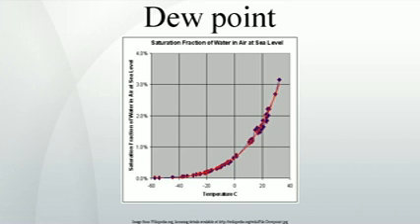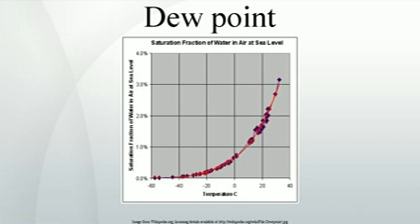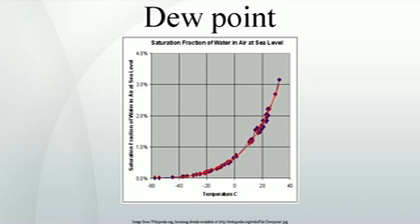Dew point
The dew point is the temperature at which the water vapor in air at constant barometric pressure condenses into liquid water at the same rate at which it evaporates. At temperatures below the dew point, water will leave the air. The condensed water is called dew when it forms on a solid surface.